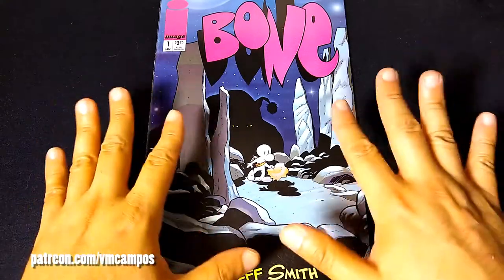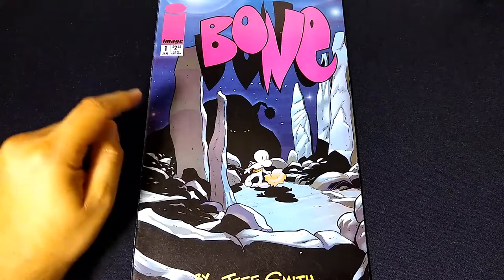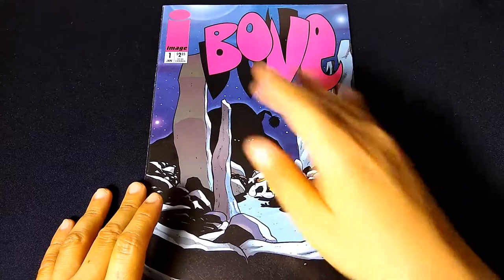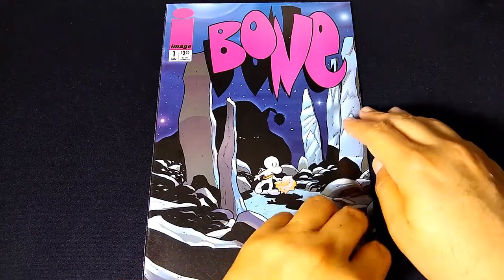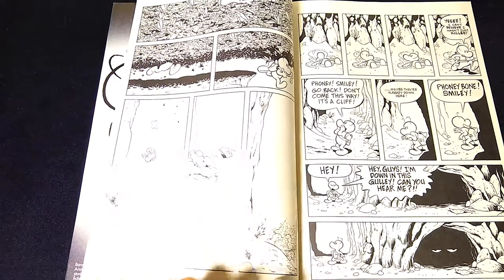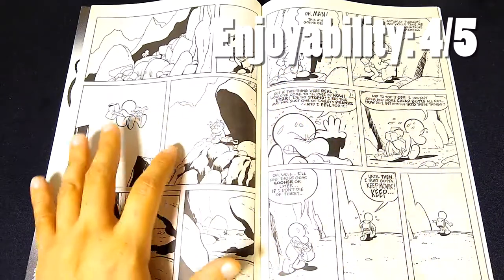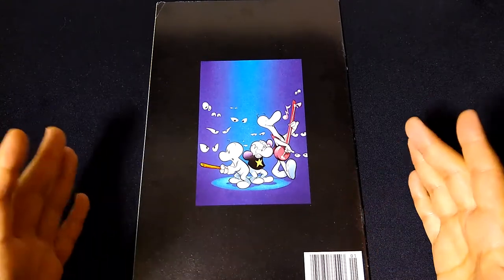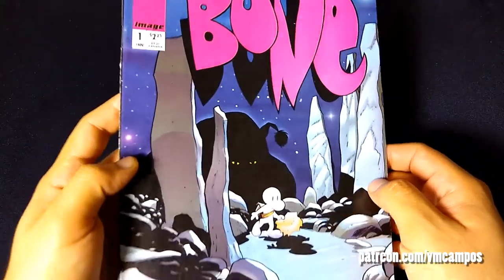Comic Book Review #181 Bone #1 (1995) - Image Indie Newsstand - Comic Vodcast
In this week's episode of The Weekly vmcampos Comic Book Club, I take a look at a reprint of a seminal work from the '90s: Bone.